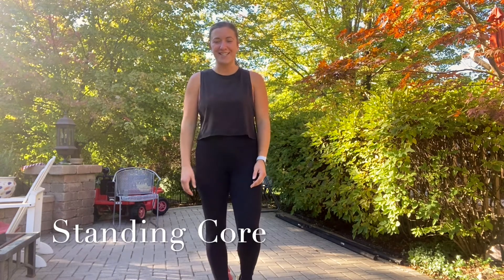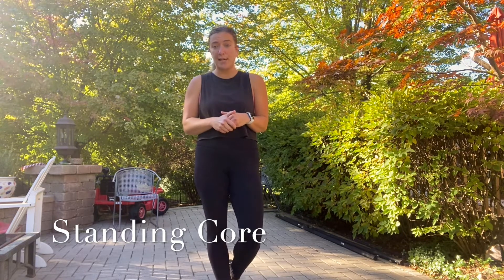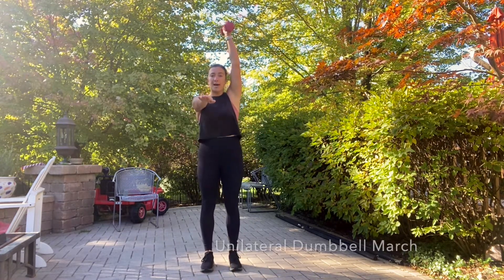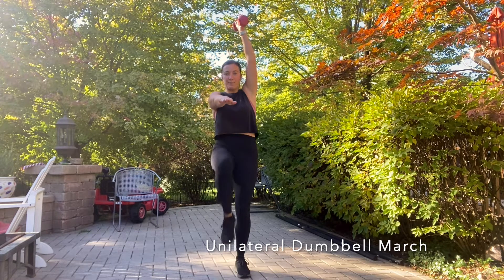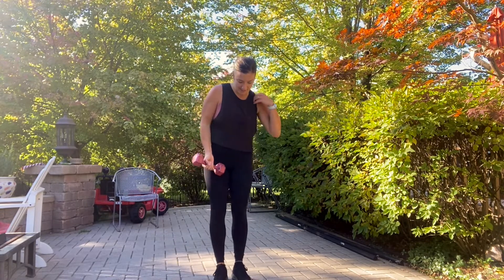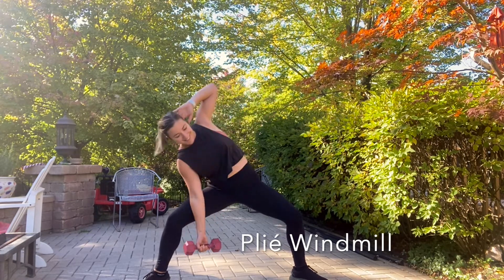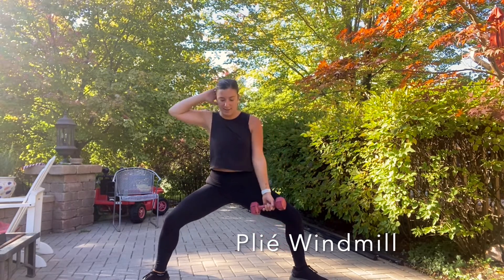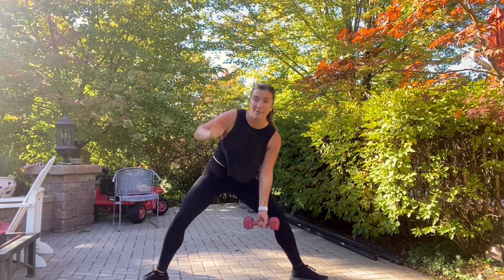Standing Core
Core moves you can do from home!

Unilateral Dumbbell March x10 per side
Lunge Torso Twist x10 per side
Plié Windmill x10 per side
Overhead Dumbbell Side Bend x12